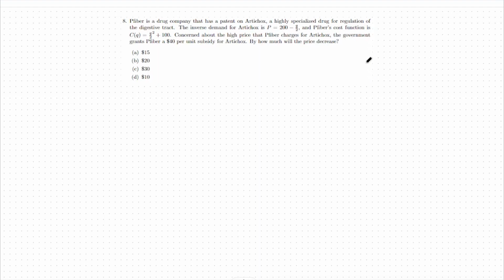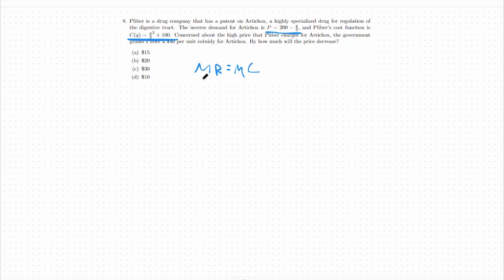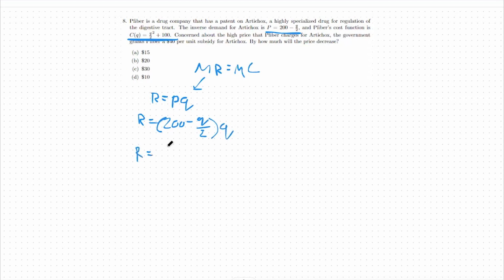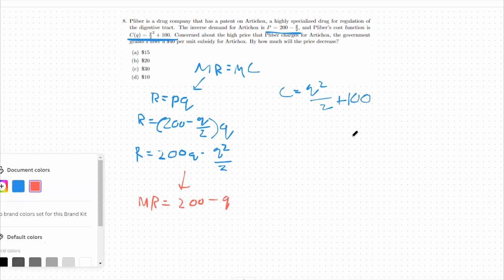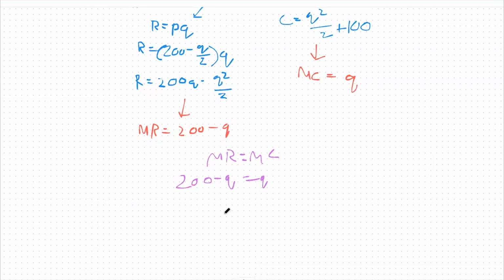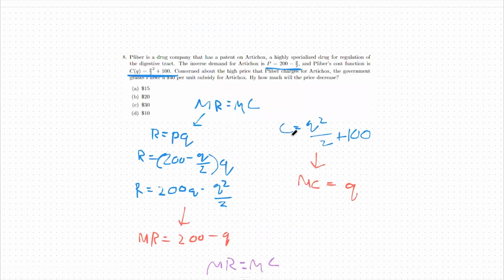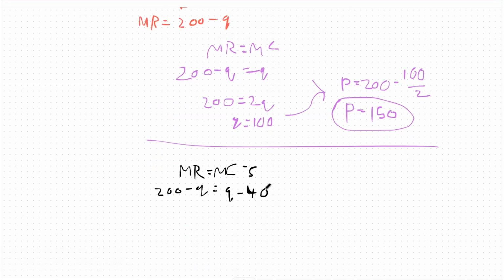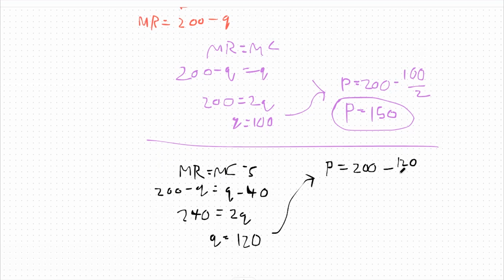Monopoly - Subsidy (No Price Discrimination) - ECON 100B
Made for UC Santa Barbara's ECON 100B - Intermediate Microeconomics

Video by Logan Rhoades.